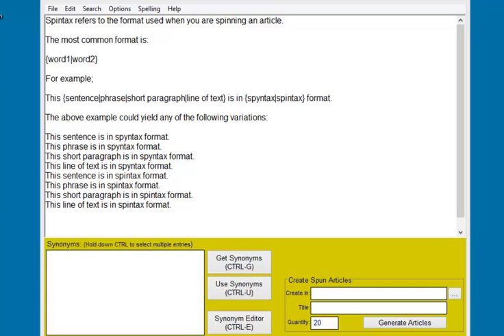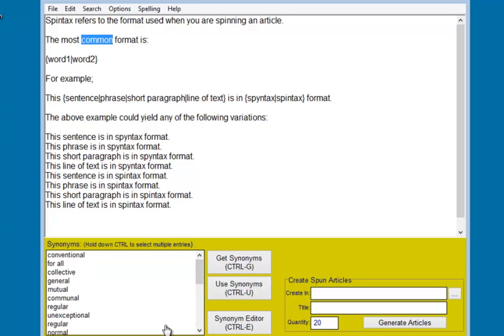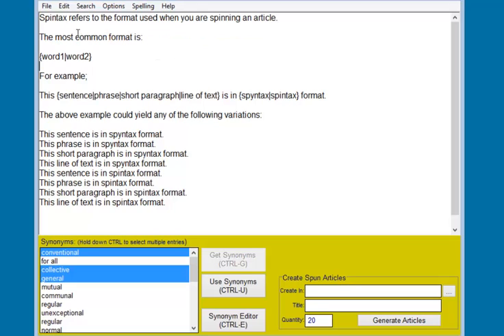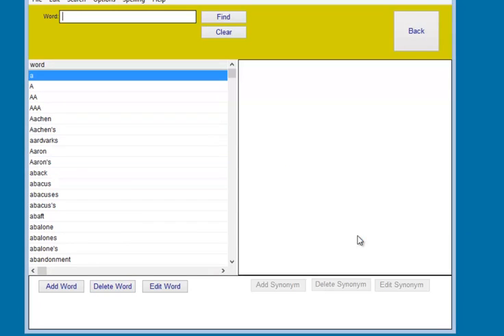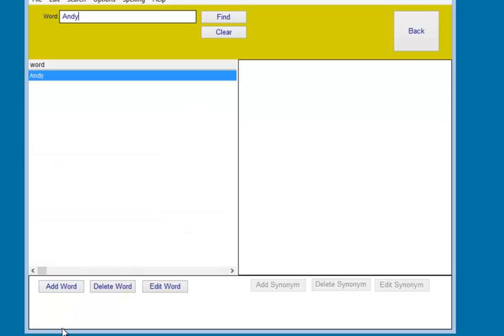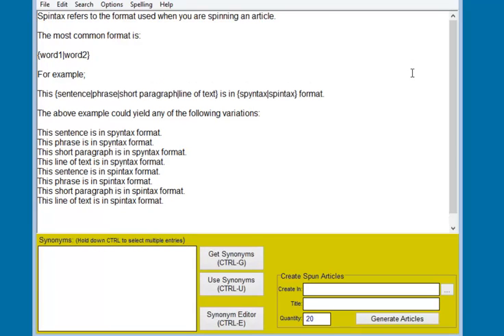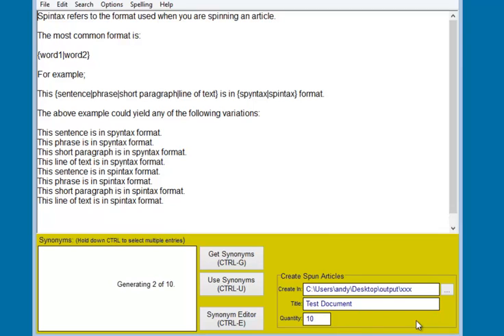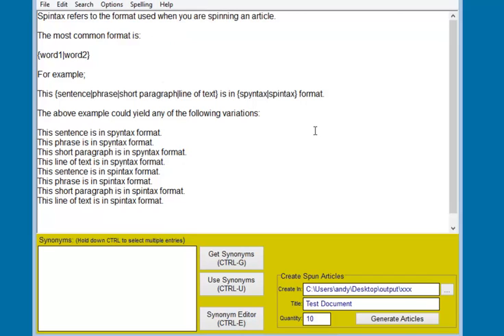Spin Master Pro Gold Instruction Video